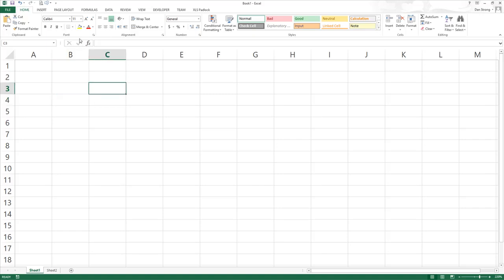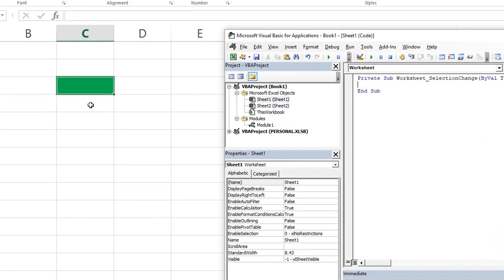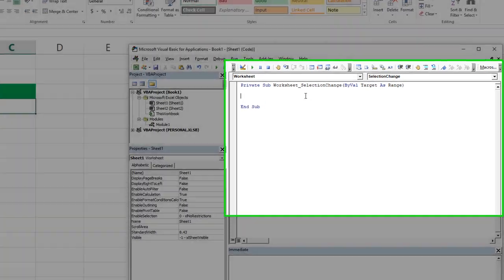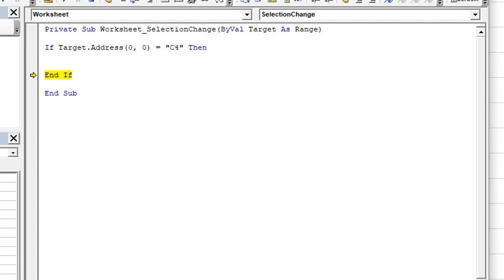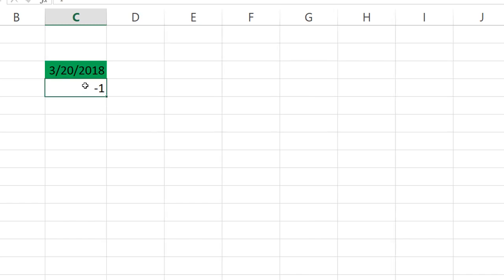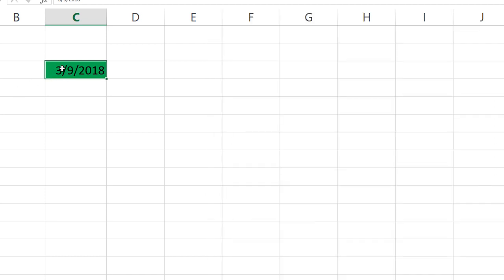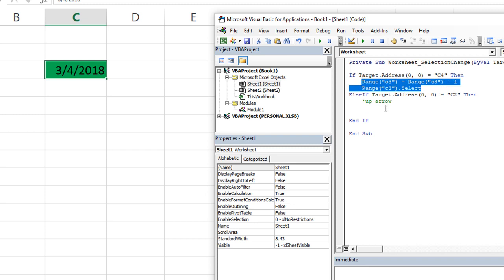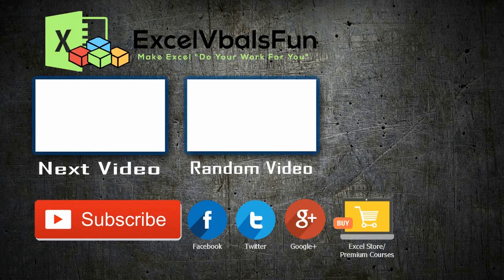Increase Textbox Date Using Up and Down Arrow Keys Worksheet Cell Using Events